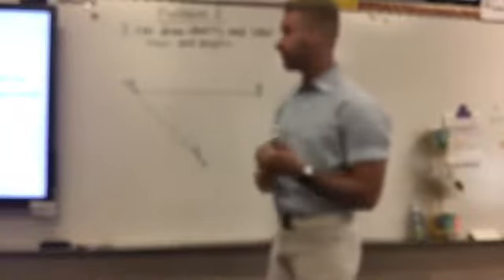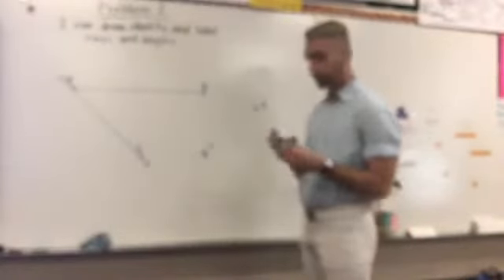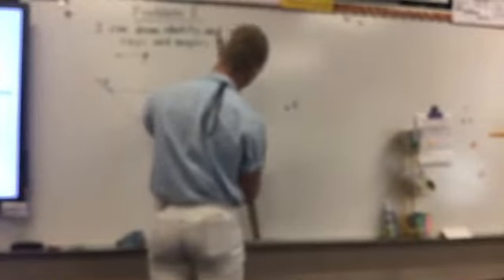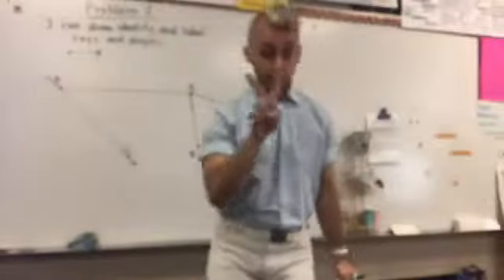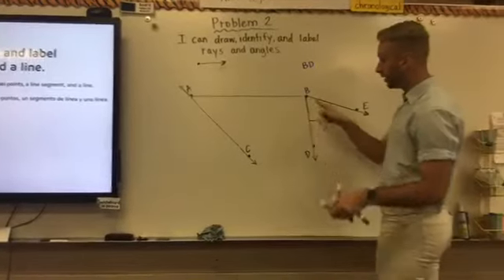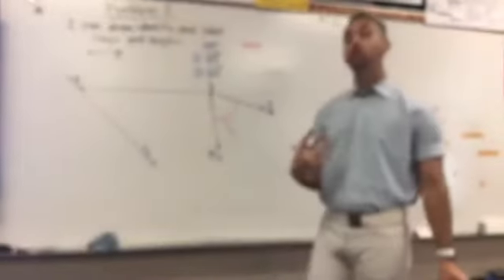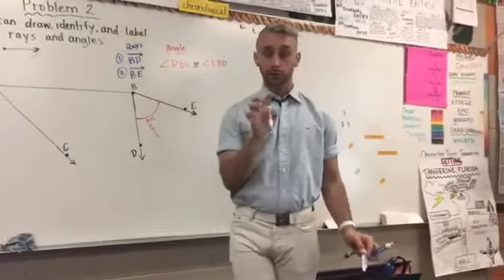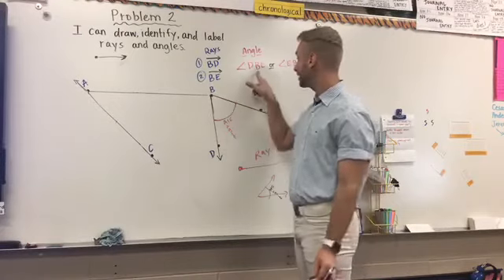Lesson 1, Problem 2-Topic 15-16